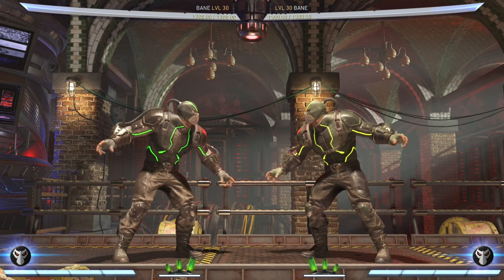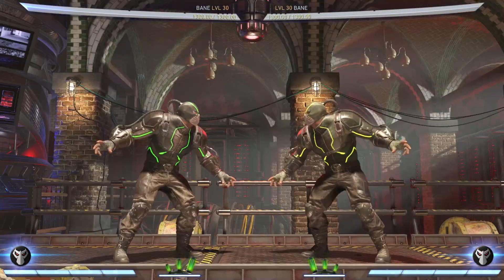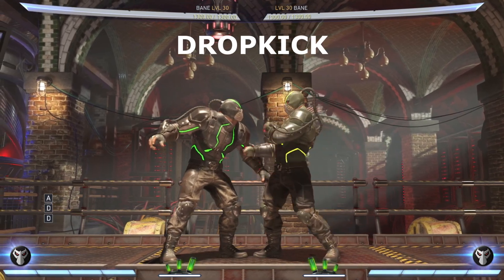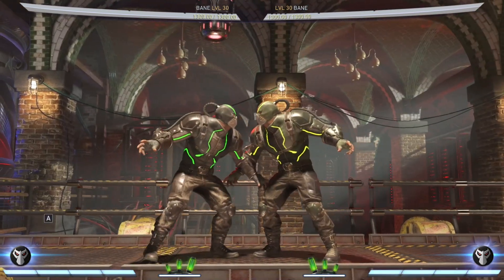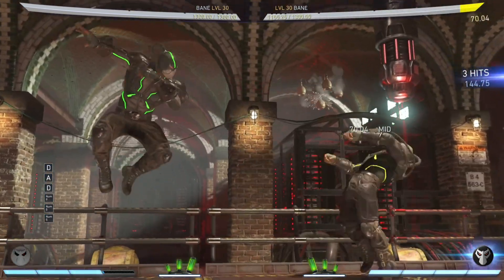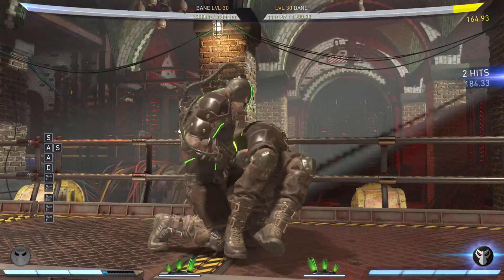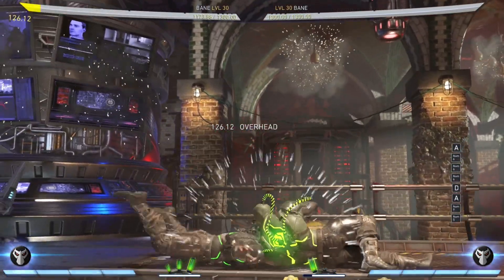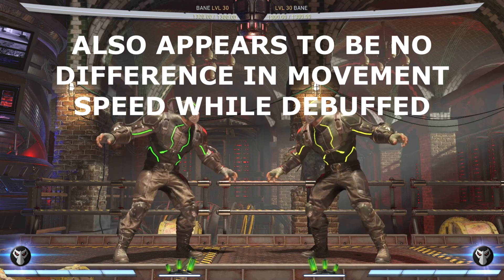Bane - Abilities Showcase & Analysis | Injustice 2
Clickbait thumbnail? Maybe, Bane isn't exactly meta-defining in Injustice 2. But with a safe wakeup option, especially if you want more damage at the cost of armour, you can redefine Bane's meta. Also should've said "crunchy" instead of "juicy", what with the backbone breaking and all.